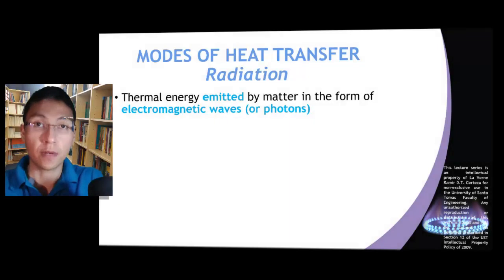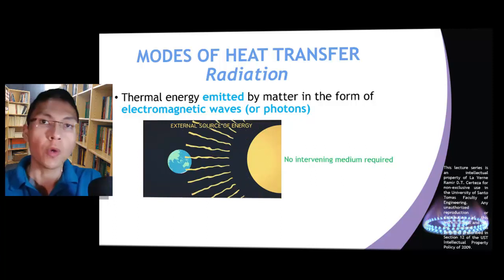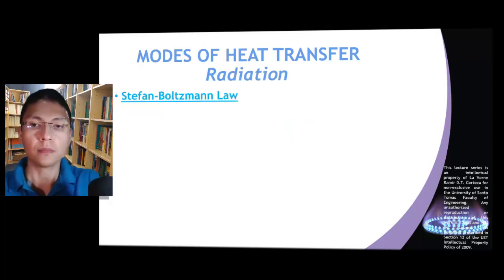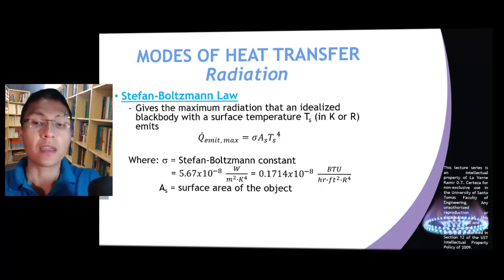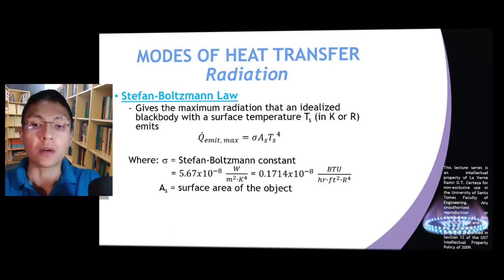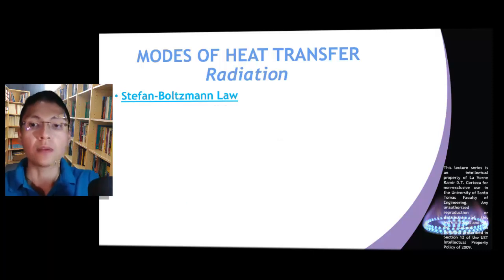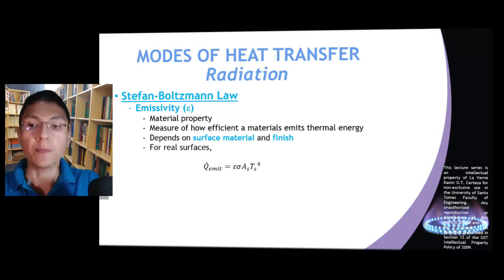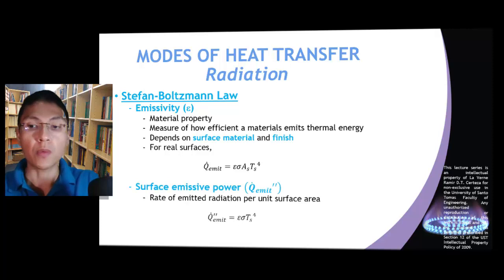1.7 Stefan Boltzmann Law